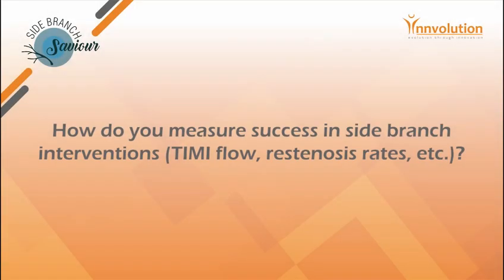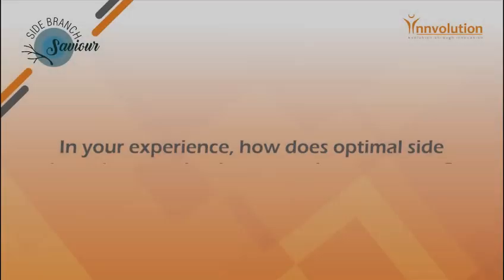Let’s hear from Dr. Praveen Chandra and learn more about our Side Branch Saviour.